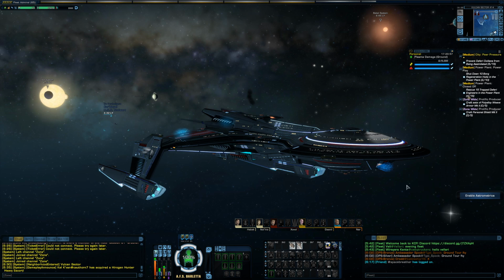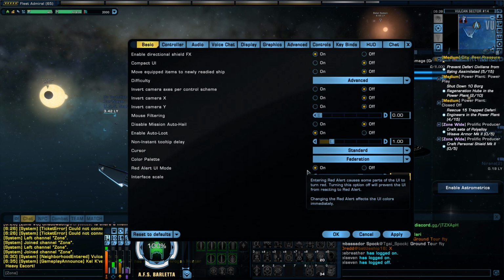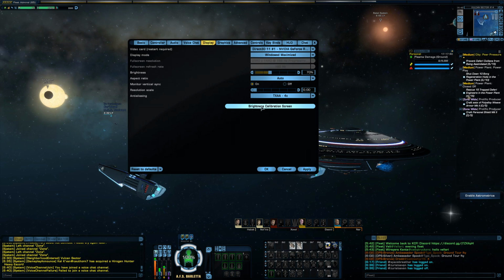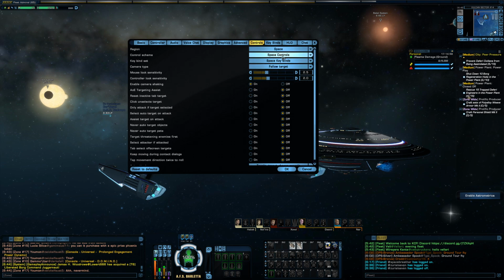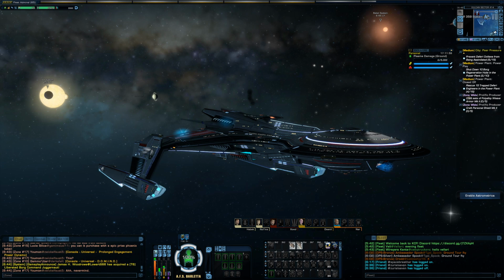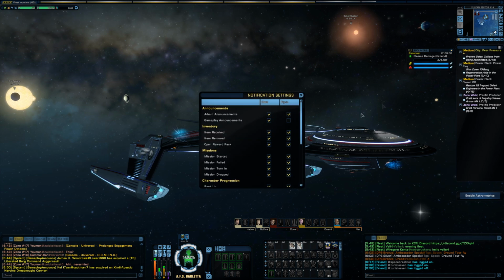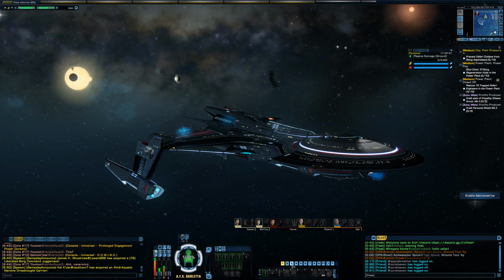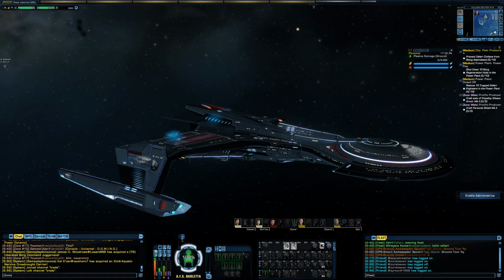KCF Academy Tutorials 2 - Game settings and user interface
Going over the general settings and UI modification in Star Trek Online.